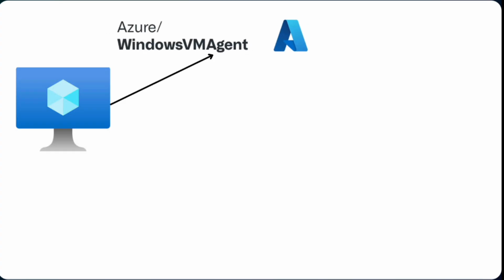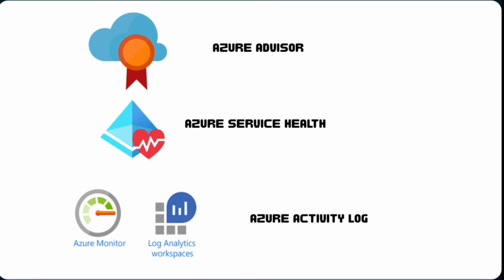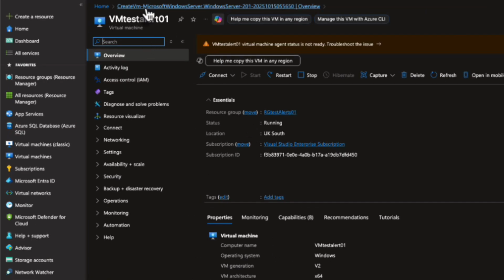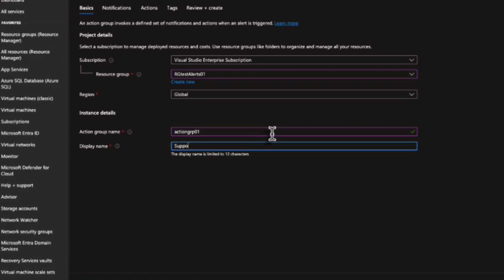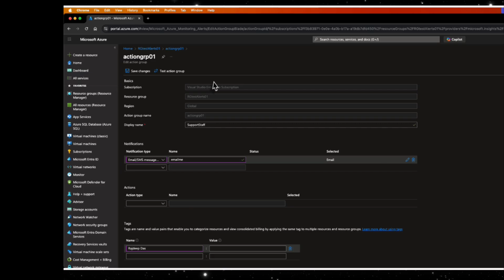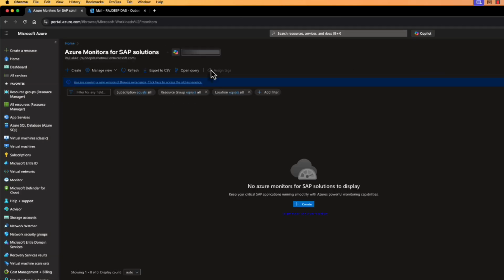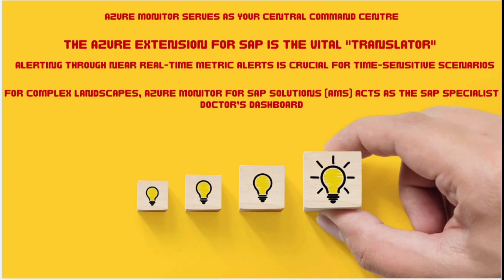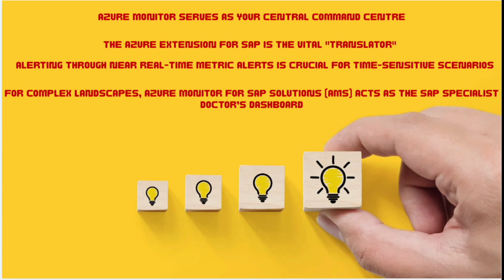Az 120 - Monitoring SAP with Azure: A Comprehensive Overview - Video 26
📊 SAP on Azure Monitoring: The Secret Weapon for Performance (Demos & Explained!)
🚨 Running SAP on Azure? Then monitoring isn’t optional—it’s mission critical.
In this video, we’ll walk you through the essential monitoring setup that keeps your SAP systems fast, reliable, and fully supported by Microsoft and SAP.
🔍 Whether you’re a cloud architect, SAP Basis expert, or Azure administrator, this deep dive will show you exactly how to connect Azure’s infrastructure intelligence with SAP’s performance insights — so you can detect, troubleshoot, and resolve issues before your users even notice!

🎬 In This Video:
00:00 – Introduction: Why SAP monitoring on Azure matters
00:30 – Azure Monitor: The Central Command Centre
01:45 – How Azure talks to SAP (Azure Extension for SAP)
03:30 – Essential Azure Tools: Advisor, Service Health, Activity Log
05:00 – Setting up Near Real-Time Alerts (Demo walkthrough!)
07:30 – Azure Monitor for SAP Solutions (AMS): The SAP Specialist Dashboard
09:00 – Troubleshooting Common SAP Monitoring Extension Errors
10:30 – Keeping Monitoring Accurate After VM Changes
11:30 – Key Takeaways + Next Steps

⚙️ What You’ll Learn:
 • How Azure Monitor collects and visualizes metrics, logs, and traces across SAP systems
 • The role of Azure Extension for SAP and why it’s the “translator” between Azure and SAP
 • Setting up real-time alerting for proactive performance management
 • Using Azure Monitor for SAP Solutions (AMS) for unified visibility across HANA, SQL, and HA clusters
 • Step-by-step troubleshooting tips for monitoring extensions and configuration updates

💡 Real-World Analogies & Demos
We’ve made this technical deep dive simple and relatable—with analogies, visual storytelling, and demos that show you exactly how to configure alert rules, link monitoring tools, and maintain high performance.
Think of Azure Monitor as your hospital command centre and AMS as the SAP specialist dashboard—they work together to keep your cloud environment healthy and your users happy.

🧠 Perfect For:
✅ SAP Basis & Infrastructure Teams
✅ Azure Cloud Engineers & Architects
✅ IT Managers running SAP workloads in the cloud
✅ Anyone preparing for Microsoft AZ-120 (Planning & Administering SAP on Azure)

Don’t wait for performance alerts to become business incidents.
Next up — Automation & Security for SAP on Azure (with Live Demos)!

🔗 Resources & References
 • Azure Monitor Documentation
 • SAP Note 2191498 – Azure Enhanced Monitoring
 • Microsoft Learn: SAP on Azure Architecture Guide

What’s been your biggest challenge while monitoring SAP on Azure? Let’s talk about it in the comments !